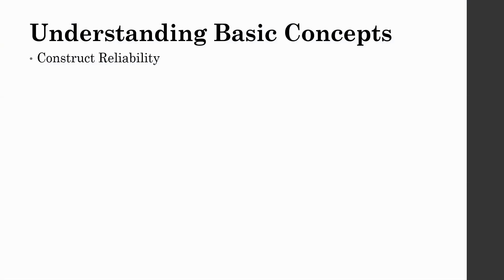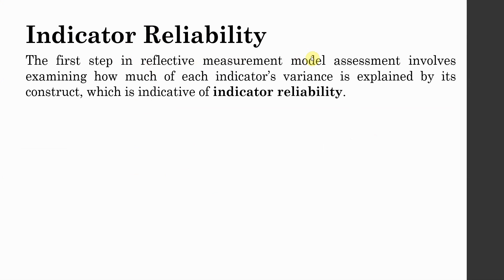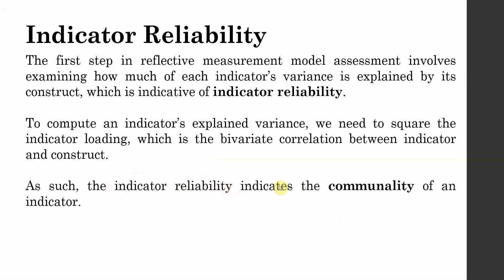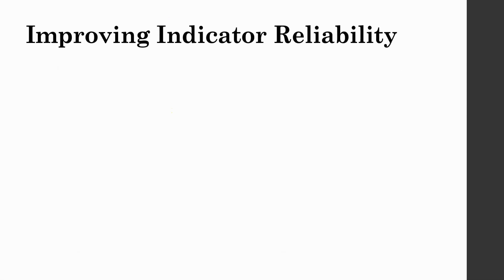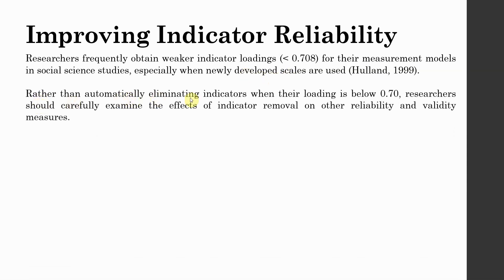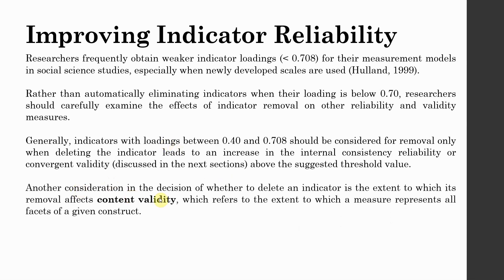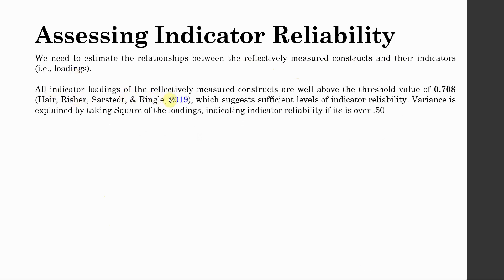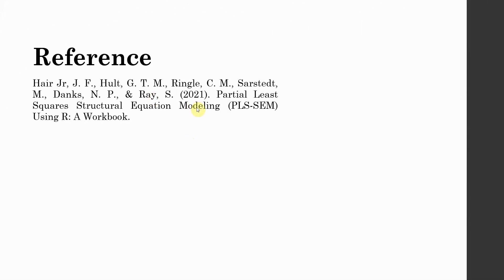SmartPLS4 Series 7.1 - Indicator Reliability What it is, How to Assess and Improve?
The session explains the concept of Indicator Reliability. The tutorial will guide on how to assess indicator reliability and how to improve indicator reliability.